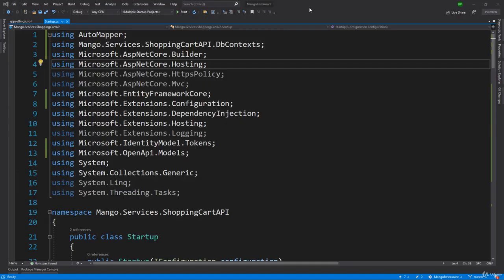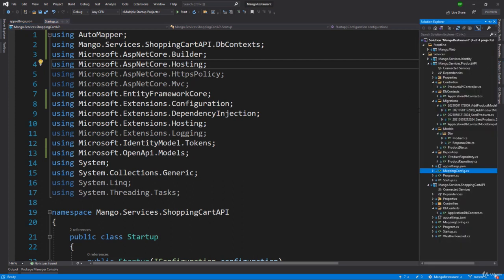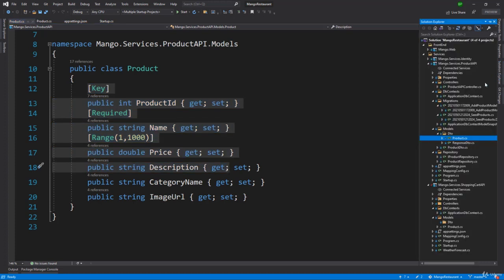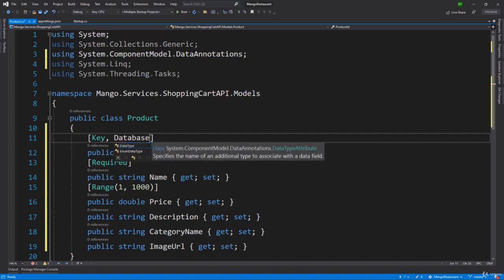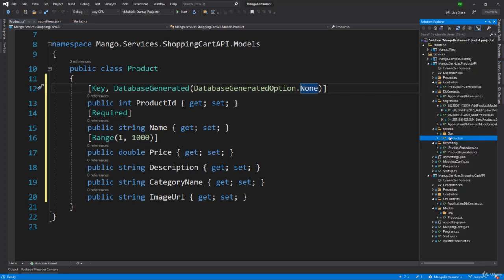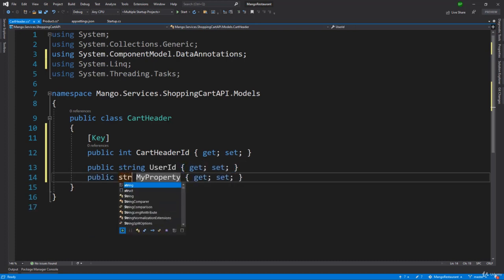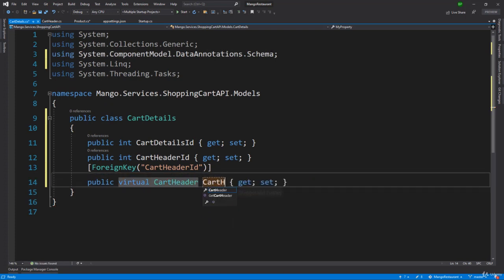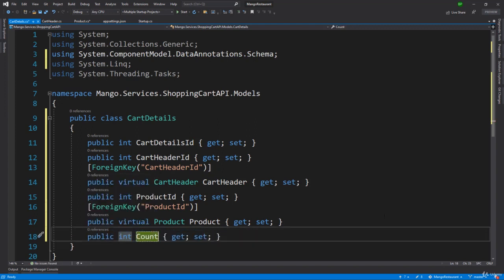Part 63 : Entity Models for Shopping Cart API